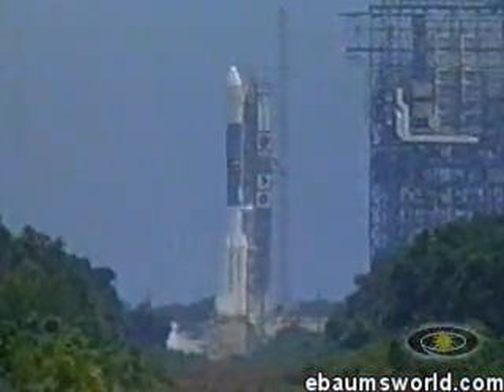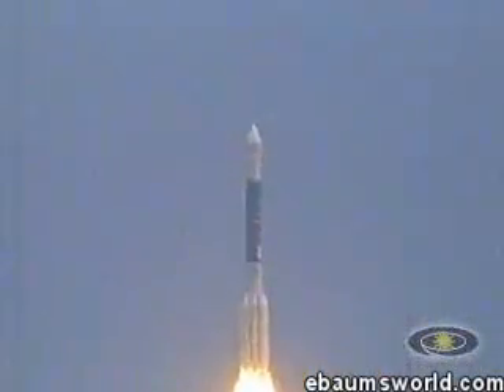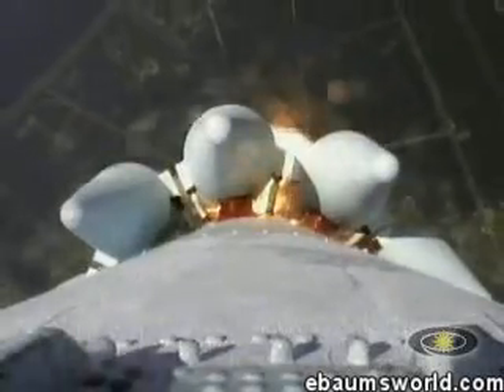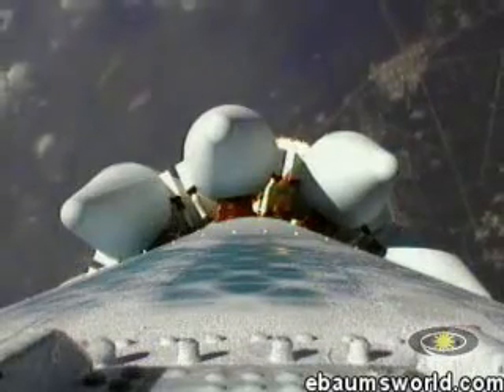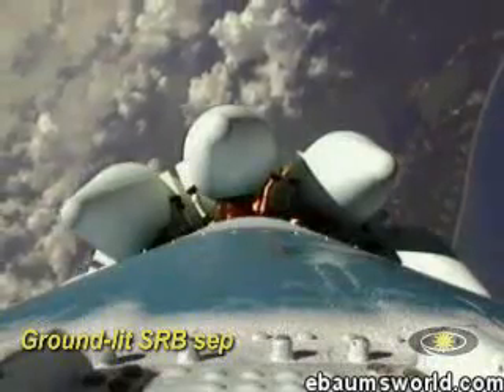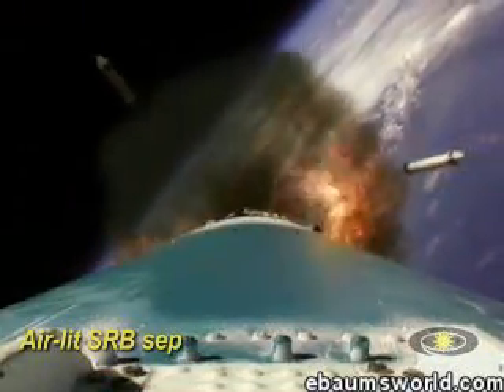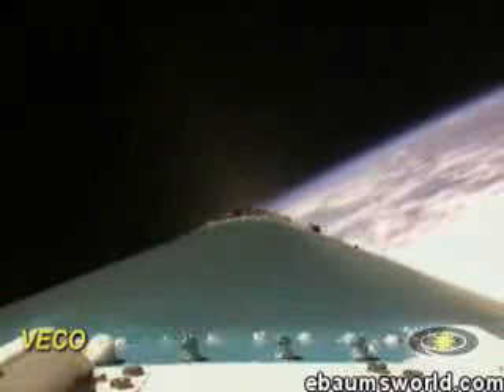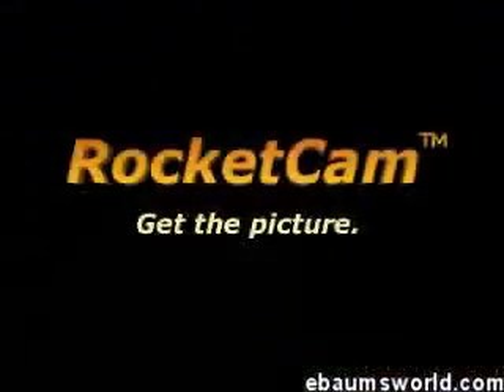Rocket Lift Off - View from Rocket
A Camera from the rocket shows the lift off of the rocket. I dont know if its real or not but its pretty cool